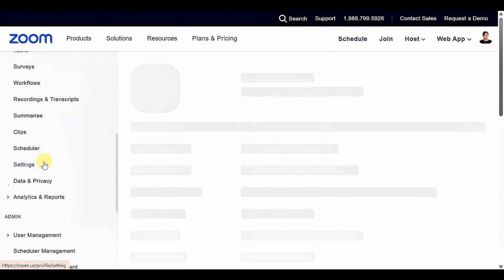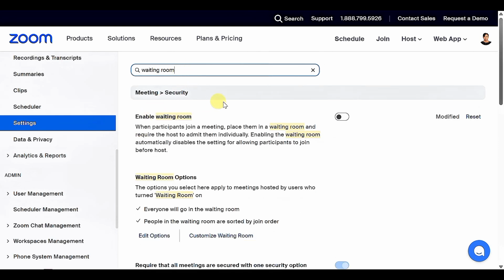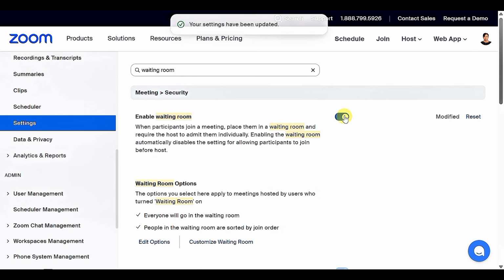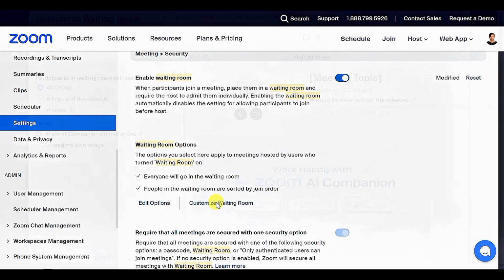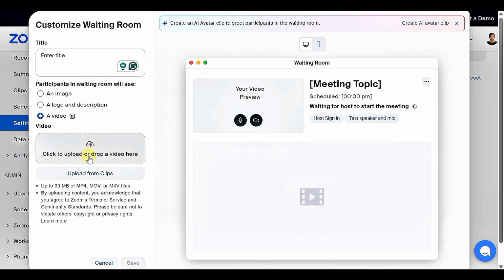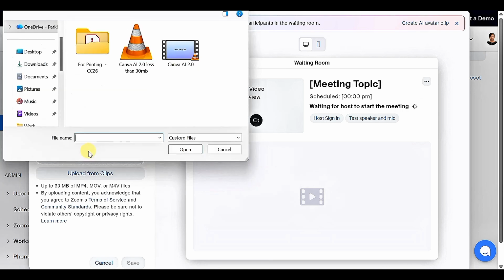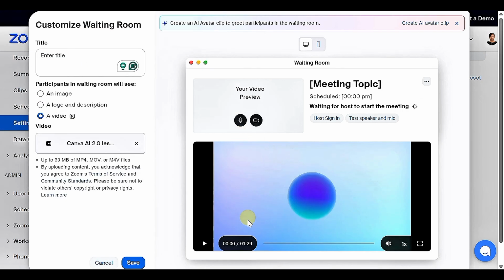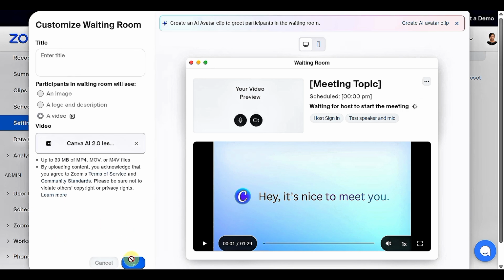How to Add Video to Zoom Waiting Room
Learn how to add a video to your Zoom waiting room and create a more professional experience for meeting participants. In this quick tutorial, you'll discover how to upload and display a waiting room video in Zoom before attendees join your meeting.